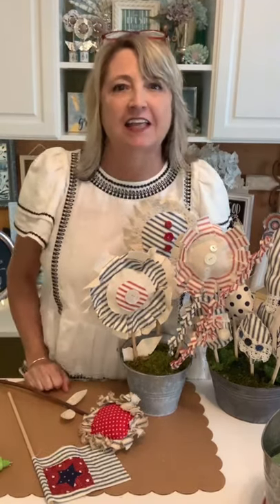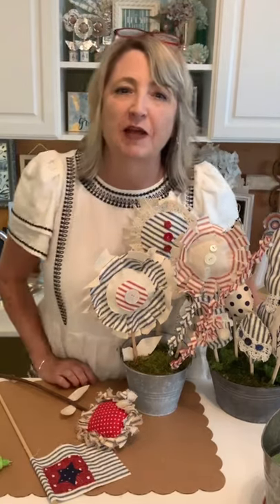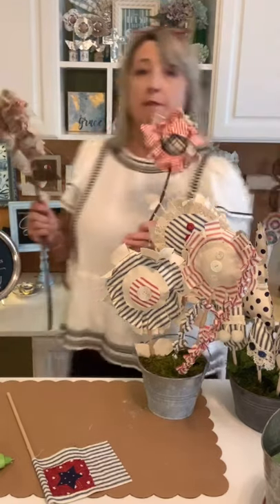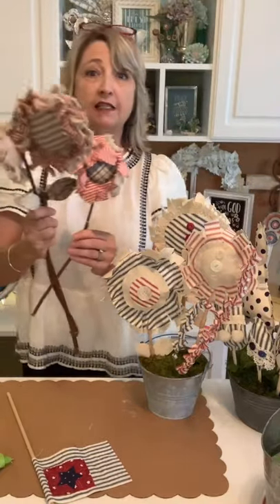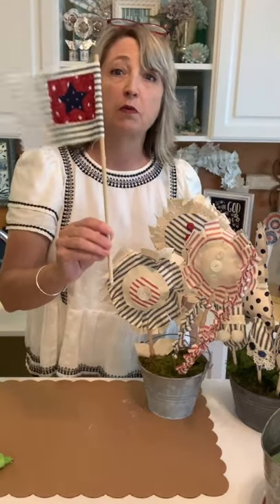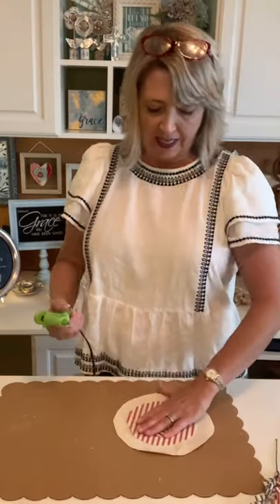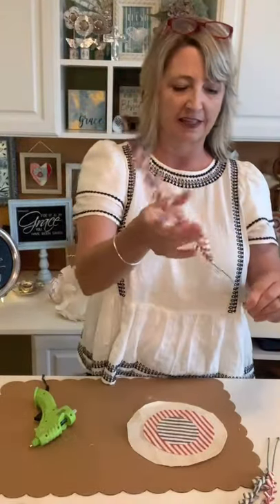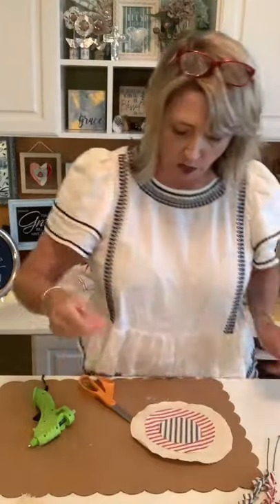How to Make the Most Adorable Patriotic Flowers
In this video I will show you how to make the most adorable patriotic fabric flowers!

Shop!